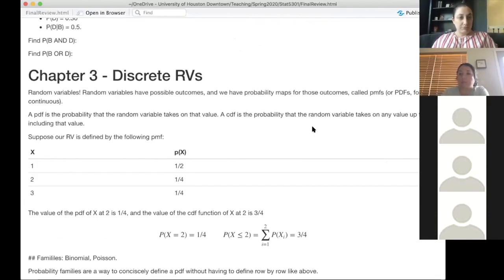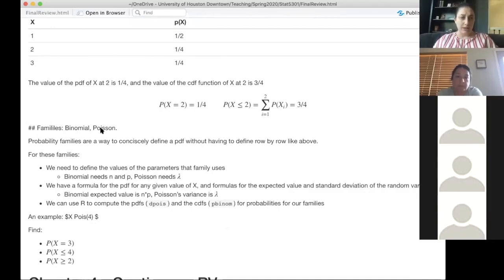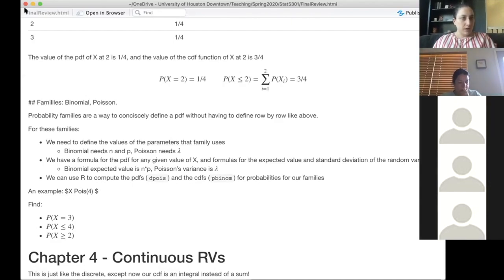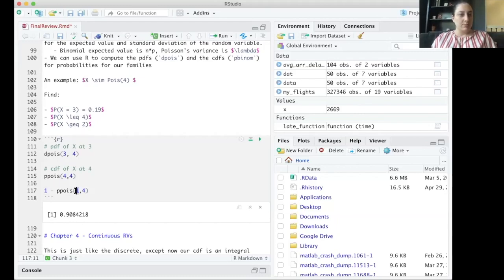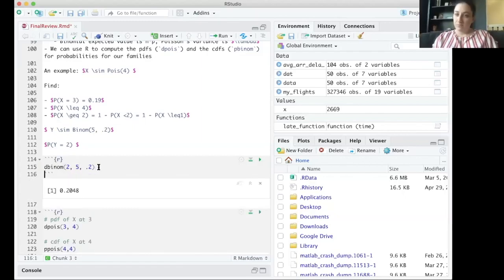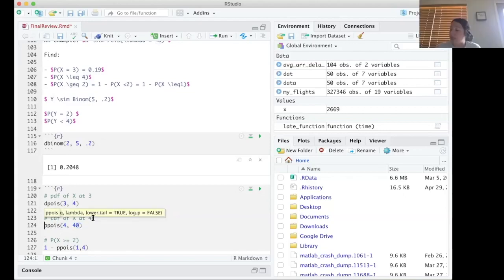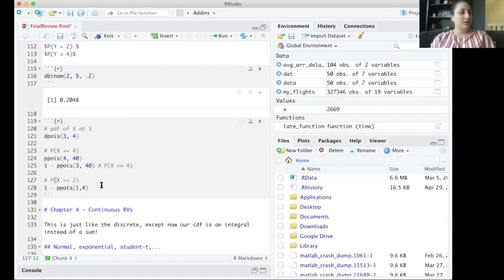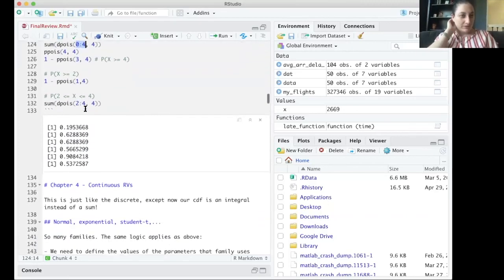Review: Ch 3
This video is about Review: Ch 3